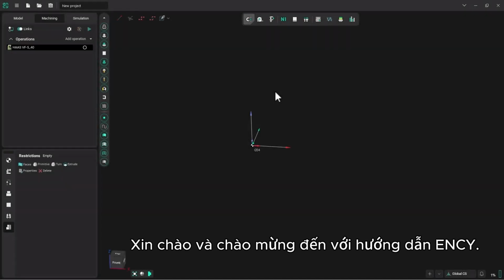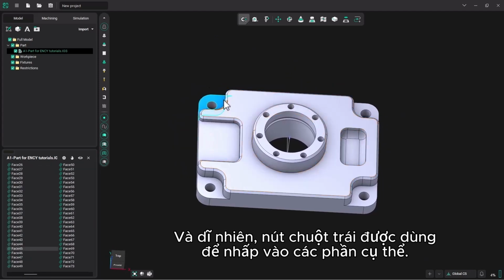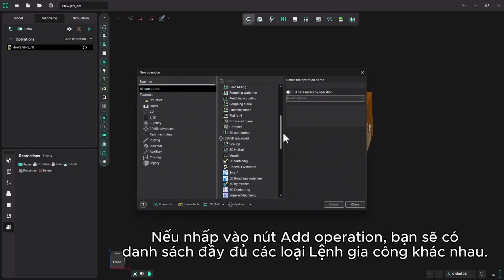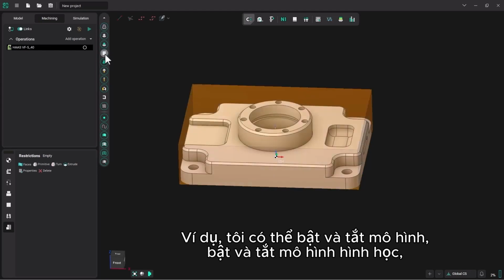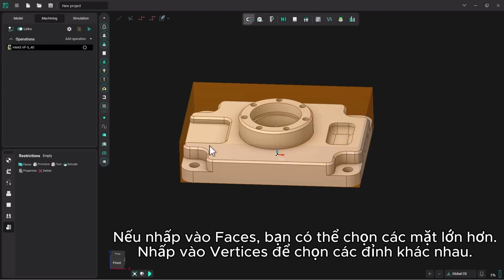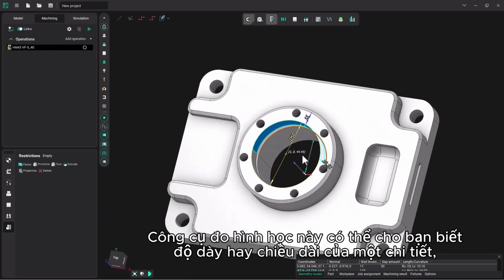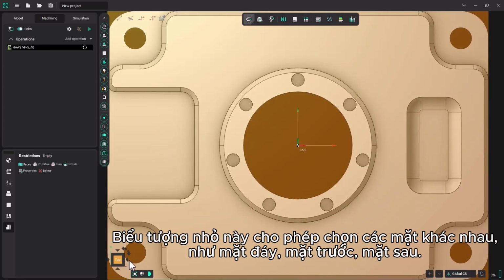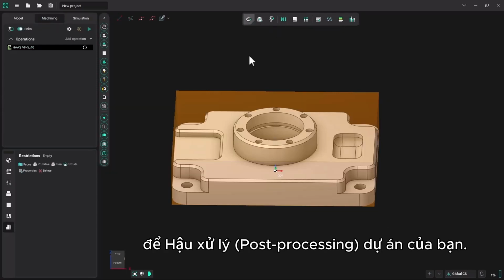ENCY CAM_Cơ Bản / Bài 01_Tổng Quan Giao Diện ENCY CAM.